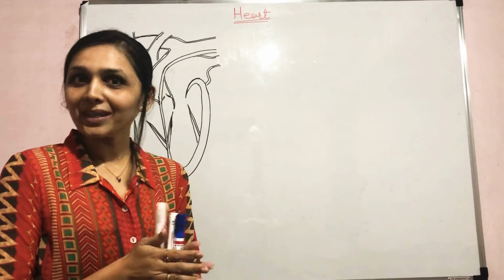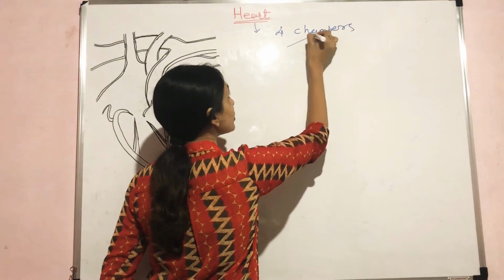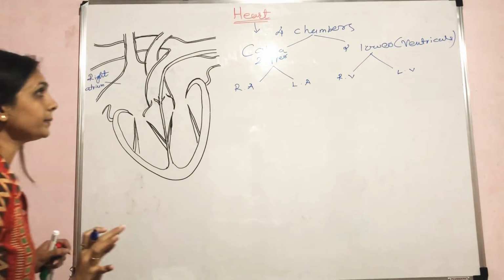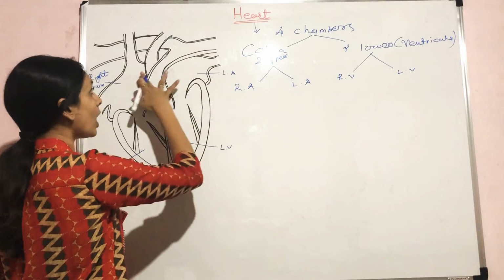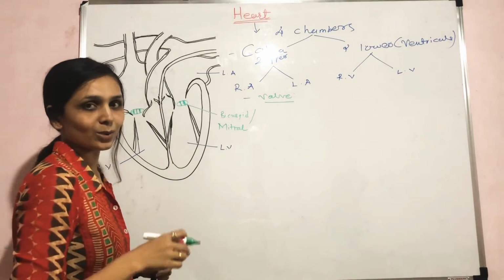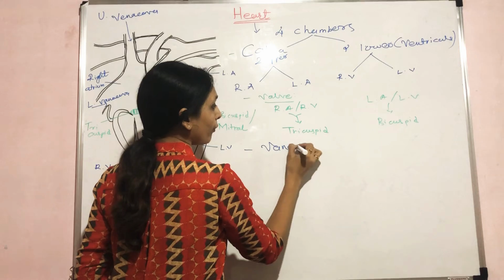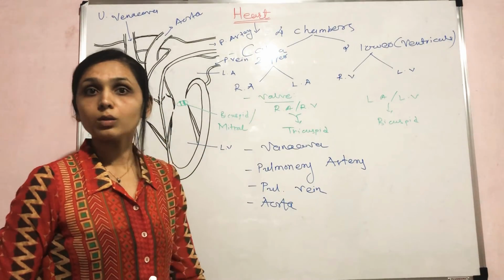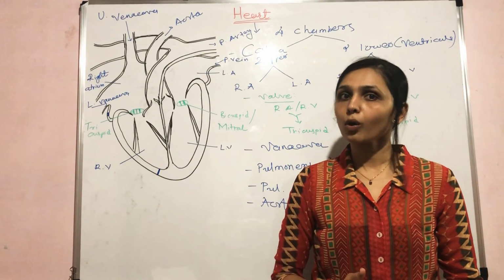X- structure of heart